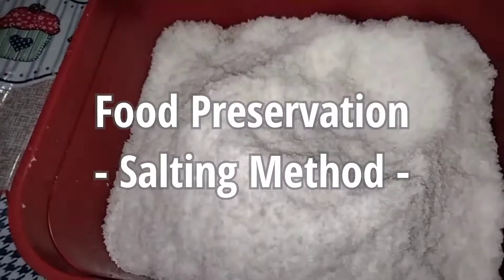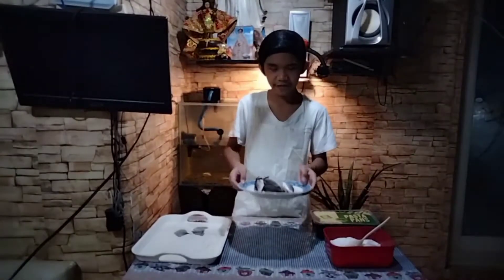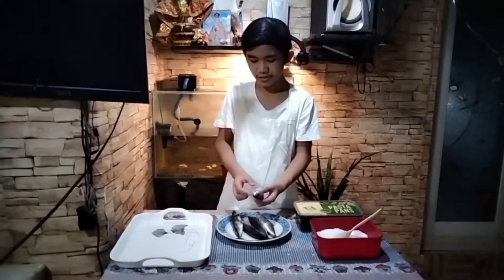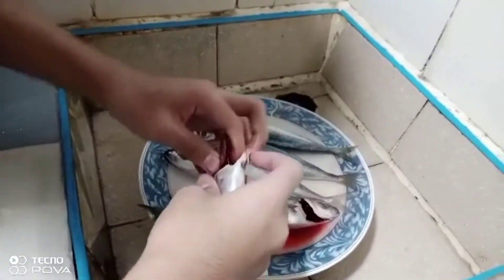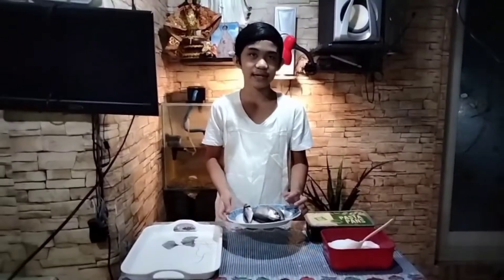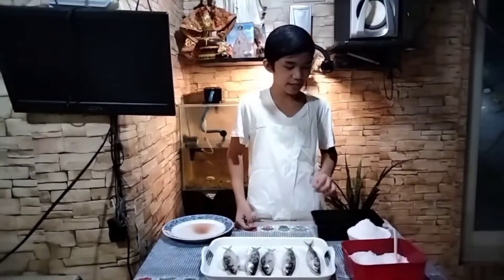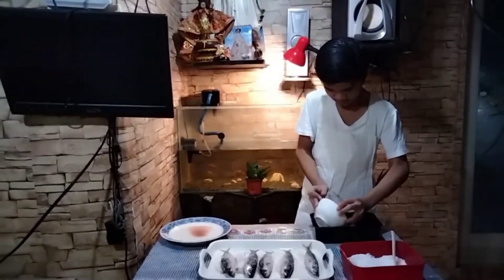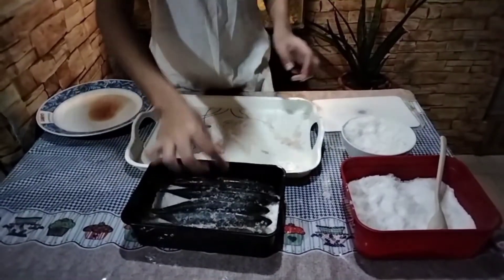Food Preservation - Salting Method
Food preservation project of Kuya Jon Andrei using salting method